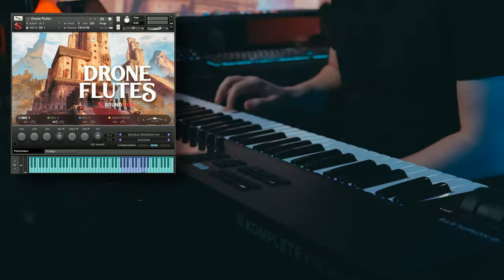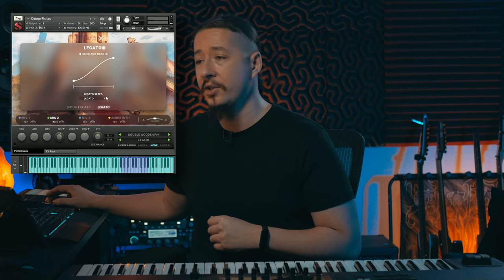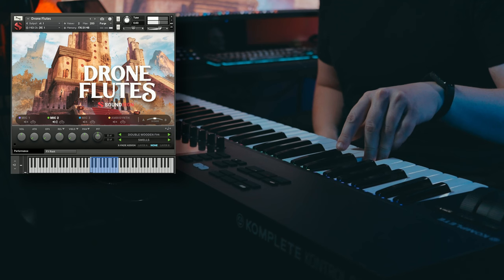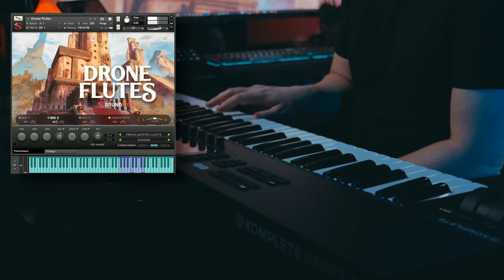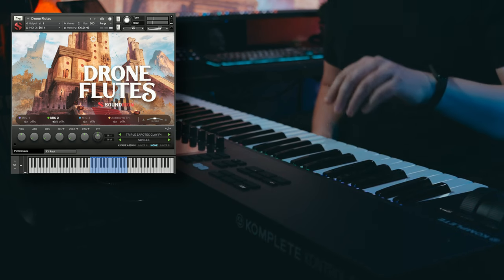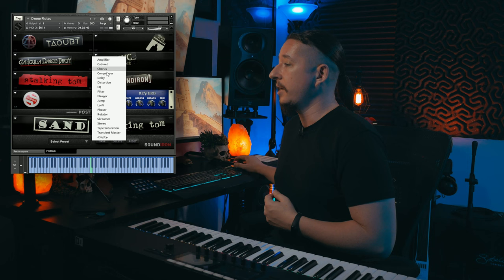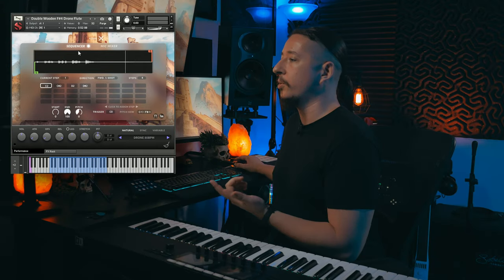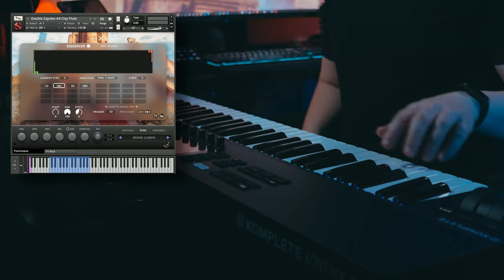Walkthrough: Drone Flutes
In this video Craig Peters takes you through the sounds and features of Drone Flutes.